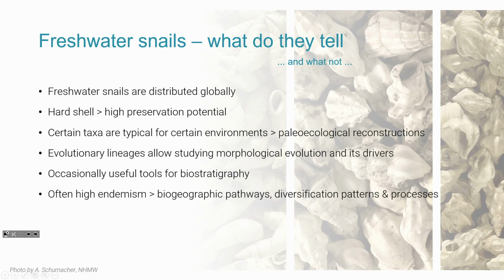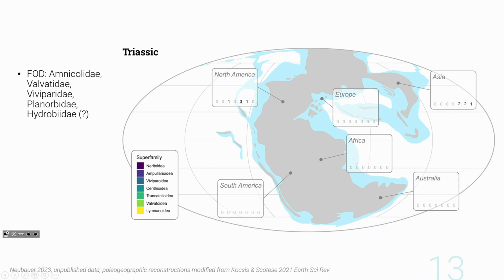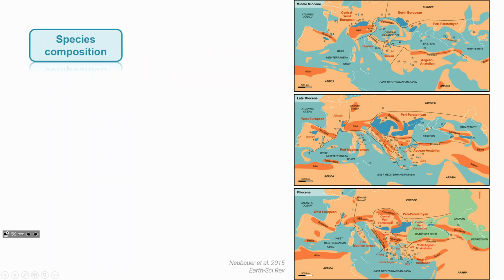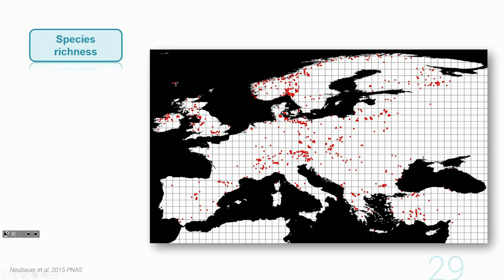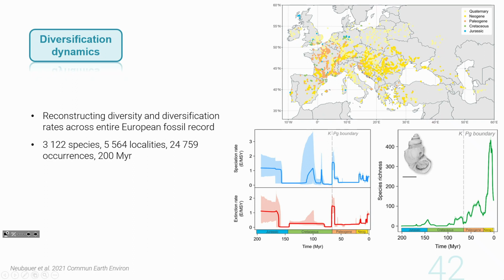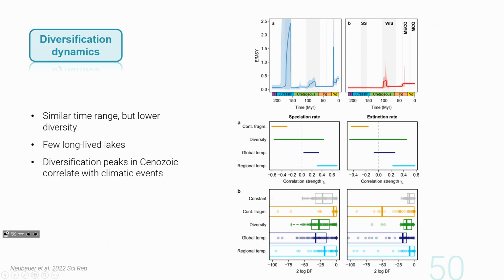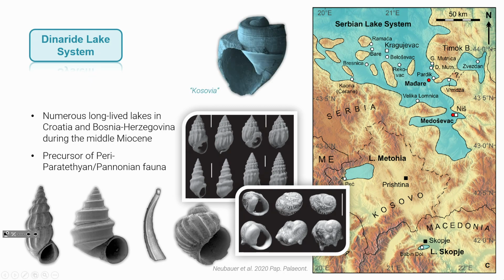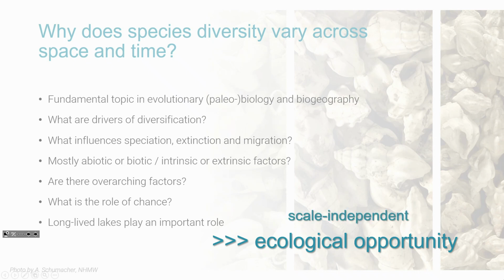Thomas Neubauer: Diversity, biogeography and evolution of European freshwater gastropods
Diversity, biogeography and evolution of European freshwater gastropods
over the past 200 million years
Freshwater Gastropoda are an extraordinarily successful group looking back on a rich and diverse fossil record. Here, I summarize key findings of the research on biodiversity, biogeography and evolution of freshwater snails across various taxonomic, spatial, stratigraphic and ecological scales over the past decade. Focus is on European ecosystems and its faunal development over the past 200 million years, with selected highlights such as the impact of the Cretaceous–Paleogene mass extinction, the Quaternary glaciations and the role of long-lived lakes. To put all findings into perspective on a larger scale, a global overview of the Mesozoic to Pleistocene fossil record of freshwater gastropods is presented. Finally, I discuss the driving forces underlying species diversification and the spatially non-uniform distribution of diversity, emphasizing the role of ecological opportunity.